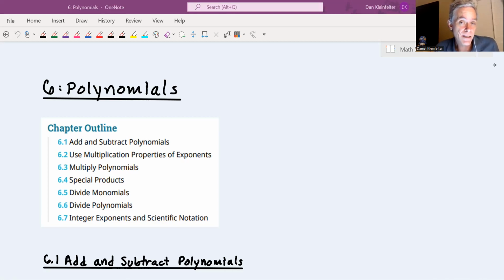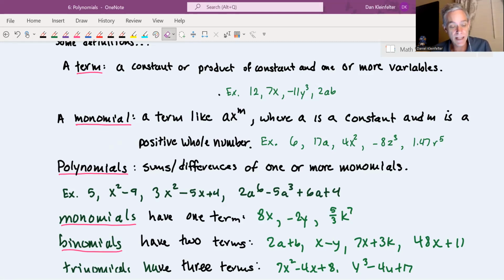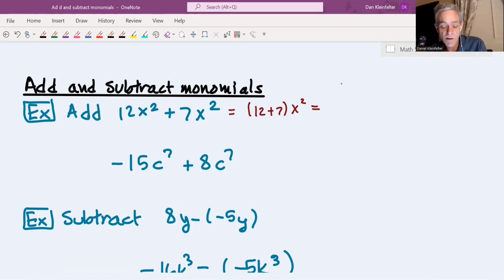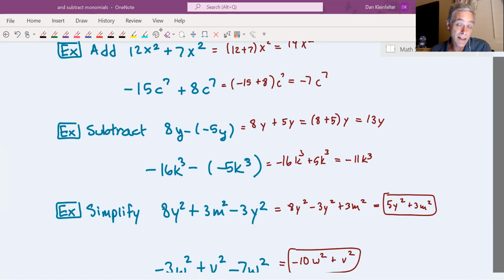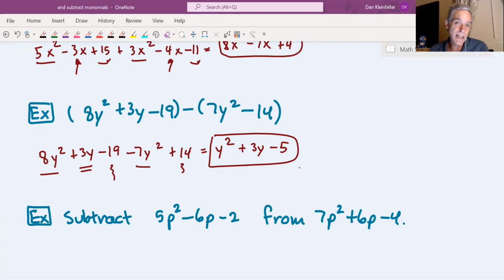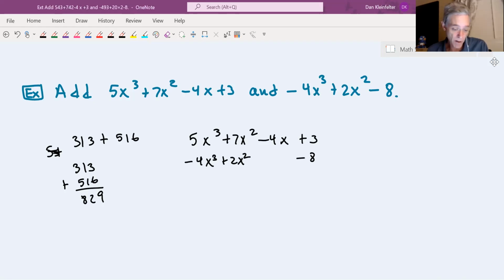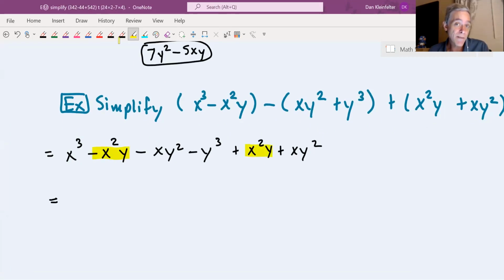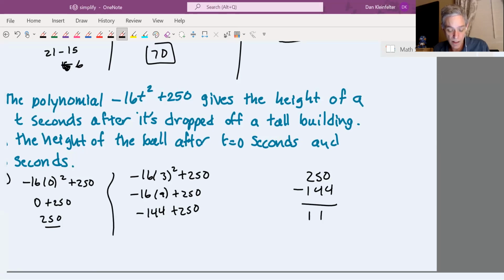M54 6.1 Adding and Subtracting Polynomials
Describes polynomials, terms, binomials, trinomials, and degree. How to add monomials and add polynomials.